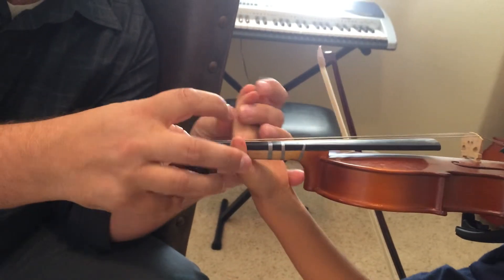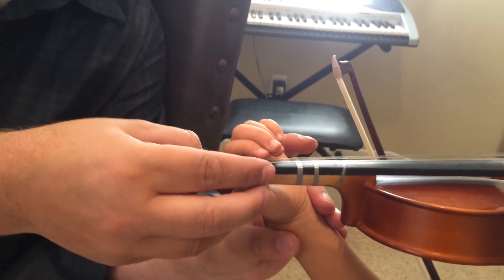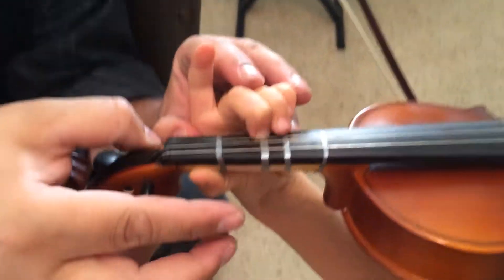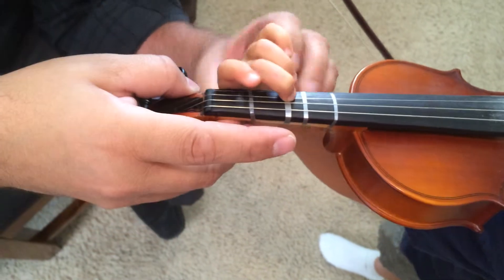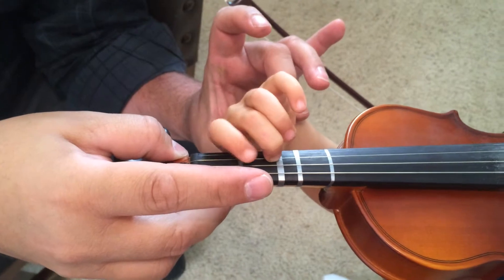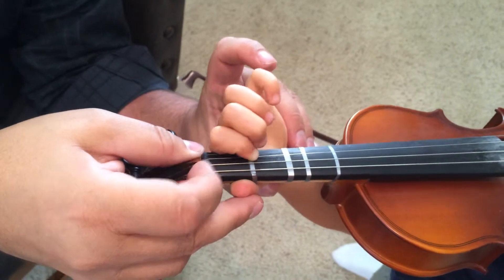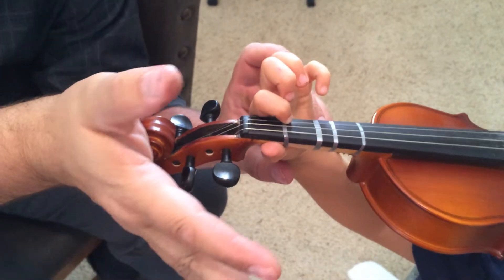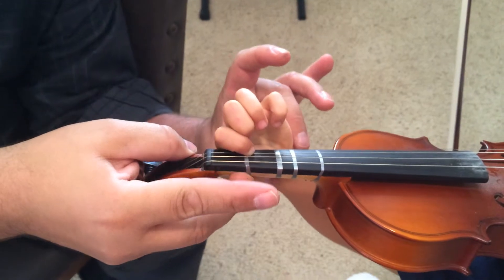Violin How to learn vibrato!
How to learn vibrato for the violin.